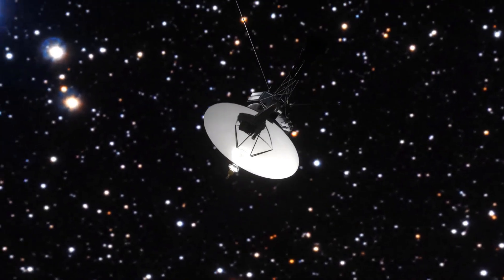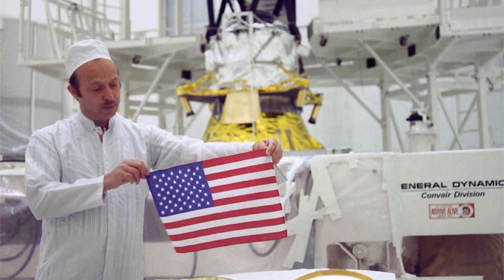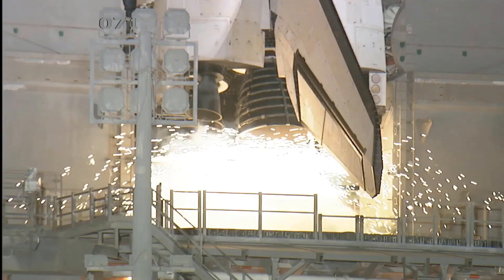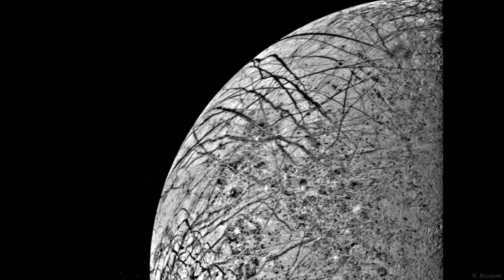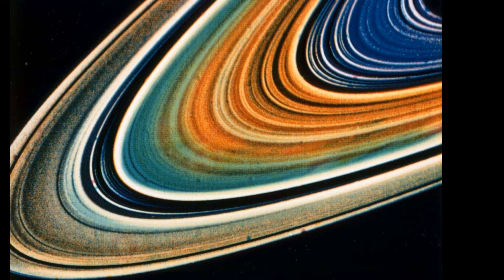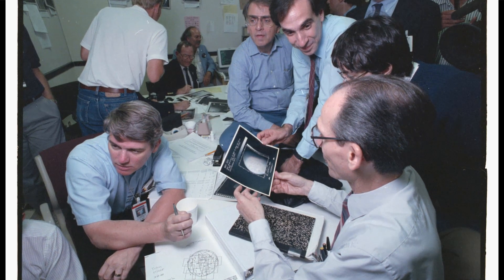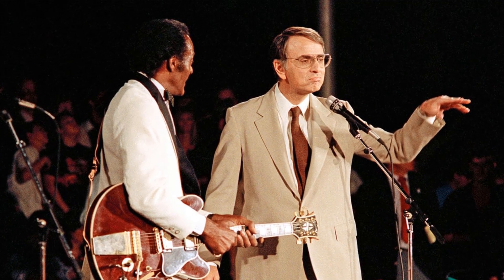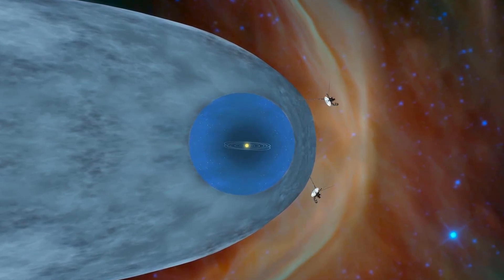What Did Voyager 2 See During its Journey Out Of The Solar System? (1977-2020)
Voyager 2 is a space probe launched by NASA on August 20, 1977, to study the outer planets. Part of the Voyager program, it was launched 16 days before its twin, Voyager 1, on a trajectory that took longer to reach Jupiter and Saturn but enabled further encounters with Uranus and Neptune. It is the only spacecraft to have visited either of these two ice giant planets. Voyager 2 is the fourth of five spacecraft to achieve the Solar escape velocity, which will allow it to leave the Solar System.

As the two Voyagers travel into deep space, they carry a small US flag and a golden record packed with pictures and sounds – mementoes of Earth. This picture shows John Casani, the Voyager project manager in August 1977, holding a small flag that was folded and sewed into the Voyagers’ thermal blankets before launch.

Voyager 2 launched on 20 August 1977, about two weeks before the 5 September launch of Voyager 1.

The first close look ever obtained of Jupiter’s satellite Europa was taken on 9 July 1979 as the spacecraft approached the planet. This picture was made at a range of 152,000 miles. The complicated linear features appear even more like cracks or huge fractures in these images. Also seen are somewhat darker mottled regions which appear to have a slightly pitted appearance, perhaps due to small-scale craters.

Voyager 2 approach Saturn in August 1981. This enhanced-colour picture shows the planet, its rings and four of its icy satellites. Three satellites (Tethys, Dione and Rhea) are visible against the darkness of space, and another smaller satellite (Mimas) is visible against Saturn’s cloud tops near the left horizon and just below the rings. This image was synthesised from images taken in Voyager’s orange, blue, and ultraviolet filters and was processed to create an exaggerated false colour.

An image of Uranus taken on 14 January 1986 from a distance of approximately 7.8 million miles.

This dramatic Voyager 2 picture reveals a continuous distribution of small particles throughout the Uranus ring system.